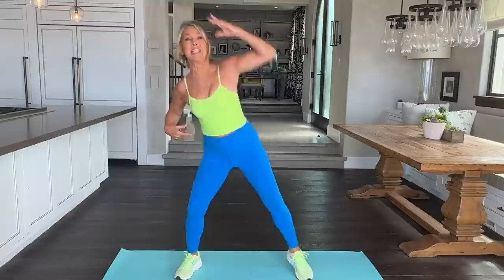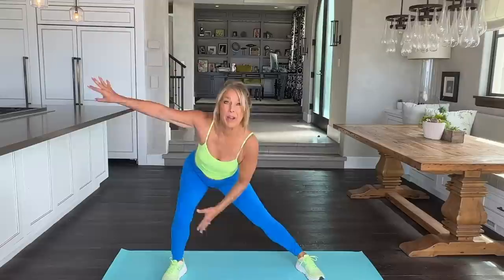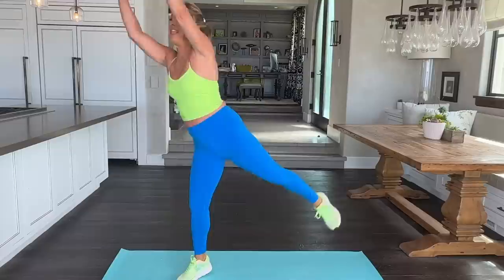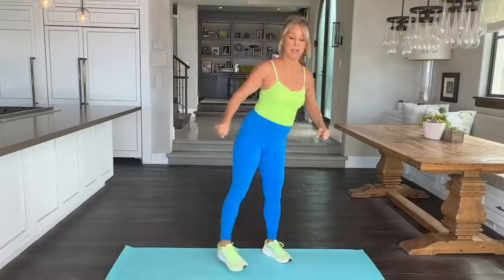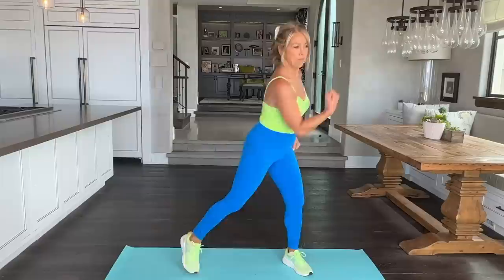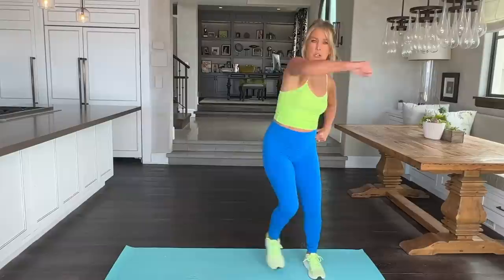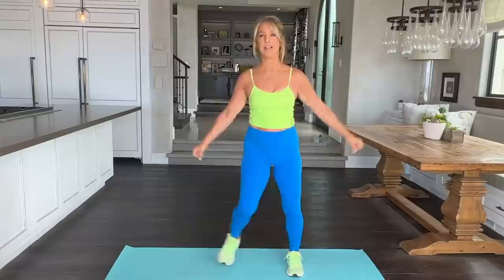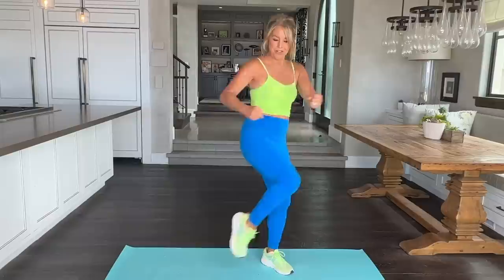Denise Austin's Quick Cardio Kickboxing | 8-MIN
Welcome to a brand new 8-Minute workout! This is a quick cardio kickboxing routine. At less than 10-minutes you can definitely fit this into your schedule. You will get your heart rate up, tone your arms and legs, have FUN doing it and feel great when you're finished!